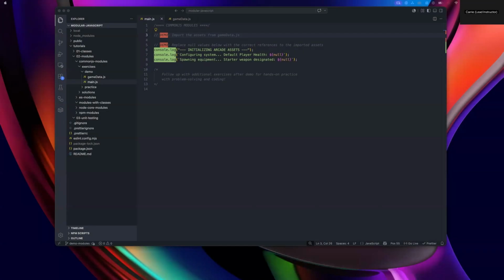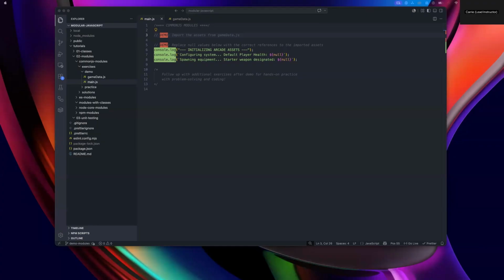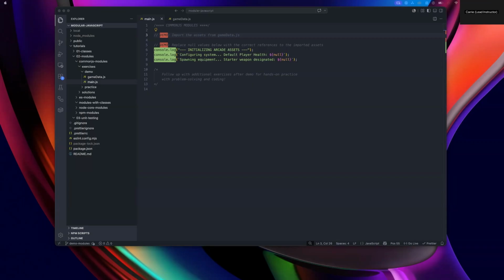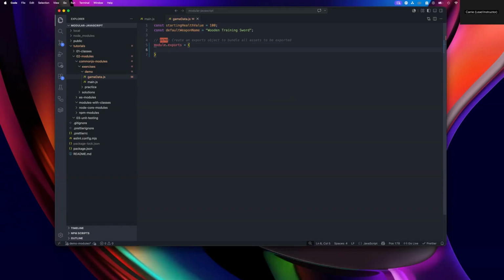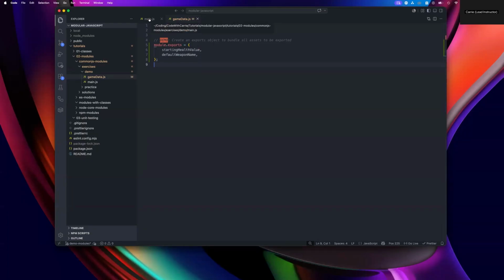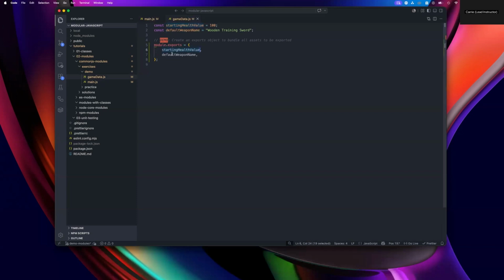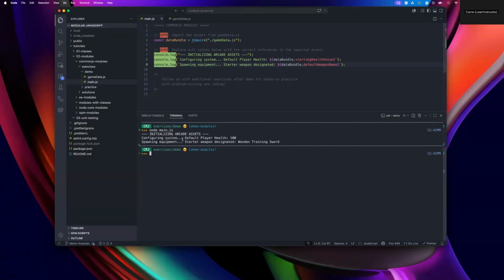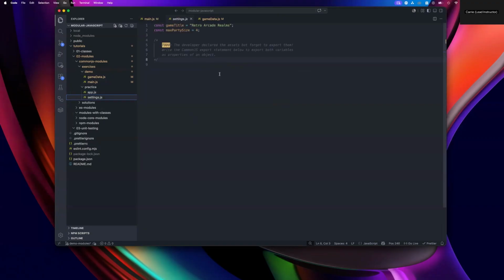CommonJS Modules | Modular JavaScript Series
As your software projects grow, keeping all of your variables, classes, and logic pipelines inside one giant JavaScript file becomes completely unmanageable. To build scalable, professional applications, you must separate your code into small, isolated files called Modules. In this video, we explore CommonJS modules, the traditional modular standard built natively into Node.js.

CommonJS operates on a strict file-isolation system. By default, everything you write inside a JavaScript file is completely locked away and hidden from the rest of your application. To pass data between files, you must explicitly configure an import/export pipeline:
- The Export Object (module.exports): To make code available to the outside world, you must explicitly attach your constants, variables, or functions to the built-in module.exports object at the bottom of your source file. We can leverage the object property shorthand to pack multiple assets cleanly into a single exported bundle.
- The Import Engine (require): When another file needs to consume those assets, it uses the built-in require() function. By passing a relative file path (like './gameData'), JavaScript pulls the exported object into a local variable, allowing you to access the incoming keys using standard dot notation.

The Relative Path Rule: When importing local project files using require(), you must always preface the file string with a dot and a slash (./). This tells Node.js to look in your current directory. If you leave off the ./, Node.js will mistakenly assume you are trying to import an external third-party package from your node_modules folder and throw an error!

Watch the video to see how we link configuration assets across isolated system files and manage data bundles using node notation, then dive straight into the practice lab to wire up your own modular application settings!

00:00 Introduction to Code Isolation and Modules
00:36 The CommonJS Lock and Key System
01:46 Bundling Data with module.exports Shorthand
02:22 Importing Files with the require() Function
03:10 Accessing Imported Module Data via Dot Notation
04:23 Wrap-Up and Next Steps